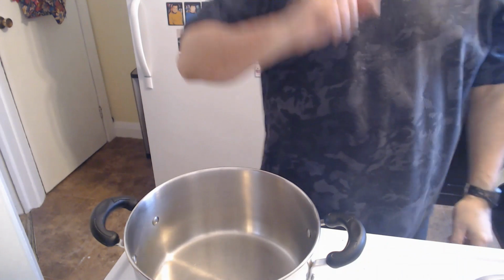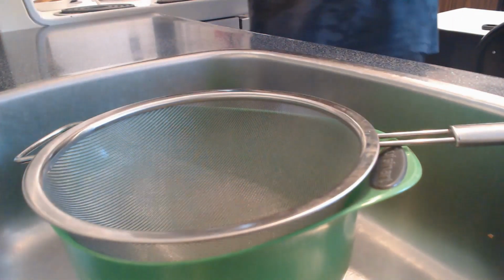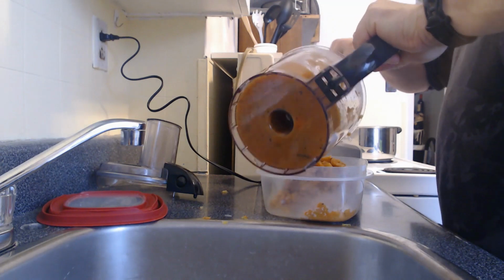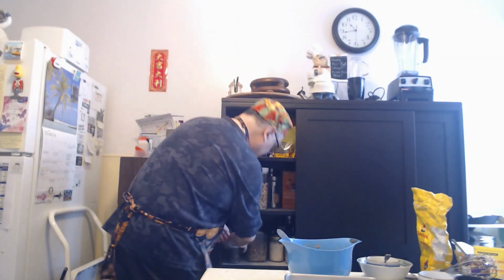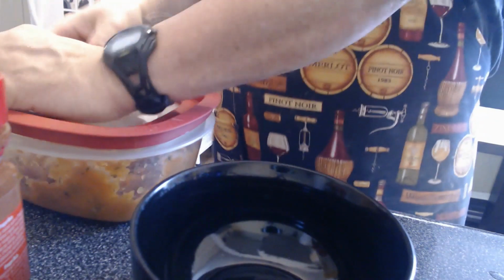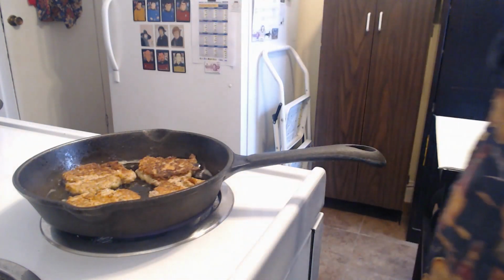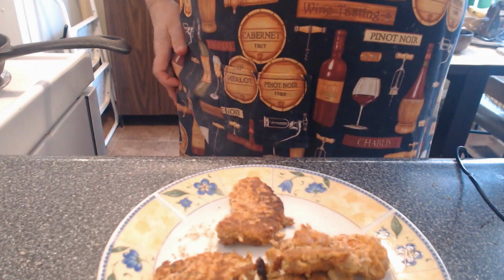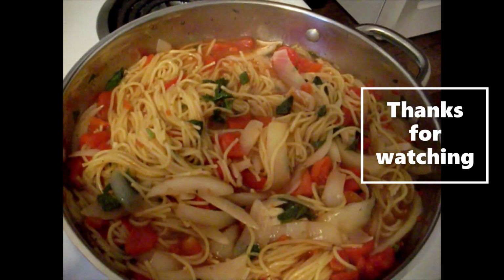Four Recipes from One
In this video I make some easy tasty vegetable broth. From there I explore some ways to use it and the left over ingredients.

Best Vegetable broth

In a stock pot add the following...

2 finely chopped carrots
2 finely chopped Celery stocks
1 small Golden beat, finely chopped
1 onion chopped
2 cloves of Garlic
a pinch of dried thyme
3 large Bay leaves or four small
3 or 4 cloves
10 Peppercorns, crushed
6 cups of Water

Bring to a boil and simmer at medium for 30 minutes. Once the vegetables are soft and the aroma is fragrant
it is done.
Using a large sieve drain the broth into a large bowl and set asideuntil cool enough to put into a freexer bag and put into freezer.
Or, you can put into a container in the refridgerator if you intend to use it soon.
Is good for cooking pasta, rice, in stews, or to make gravy. Anything else you may need broth for.

Leftover Loaf

1 onion chopped fine and sauted.
2 cups of leftover puree
1/2 cup Bread Crumbs
1/2 cup of chopped walnuts
2 tblspns of Flour ( All purpose)
2 Eggs beaten
a sprinkle of vinegar
1/2 a tspn Hoisin sause or to taste

Sesame seeds or crushed Pistaccios to sprinkle on top.

Set your oven for 180 C or 350 f

In a greased or buttered loaf pan 10 by 6 inches

Mix all ingredients in mixing bowl and add to loaf pan.
Bake for 30 Minutes covered with foil paper and 10 minutes uncovered.
When done stick a tooth pick into centre and if it comes back clear the loaf is done.
Let sit about ten minutes and serve.

Tomato Basil Spaghetti

This is not exactly an original recipe. It was inspired by a recipe I once read and have since modified.
I have been using it for so long that i do not remember the original source.
But I like it.

12 ounces of Spaghetti
1 can ( 15 or 19 ounces) Diced Tomatoes
1 large sweet onion cut in julienne slices
2 cloves of Garlic, thinly sliced
2 teaspoons dried Oregano
1/2 teaspoon pepper flakes
2 Large springs of Fresh Basil, chopped
4 1/2 cups of vegetable broth
2 tablespoons of extra virgin olive oil

Place pasta, tomatoes, garlic, basil in a large pot, pour in broth.
Sprinkle on top pepper flakes and oregano. Drizzle with olive oil.

Cover Pot and bring to boil. Reduce heat to low simmer and keep covered and cook for about 10 minutes, stirring every 2 minutes or so. Cook until almost all liquid has evaporated-or you can leave a little if you like.
Sprinkle on some Parmesan if you like.